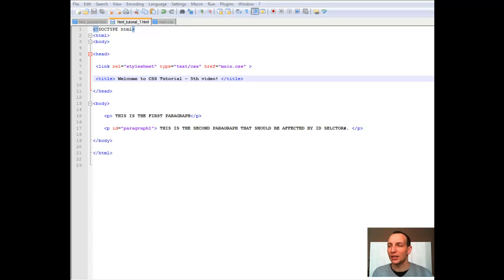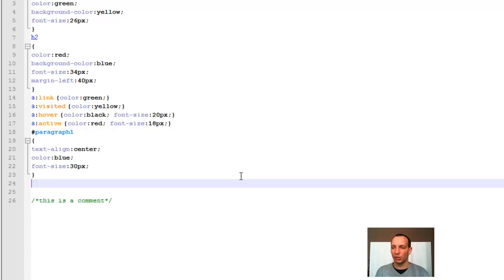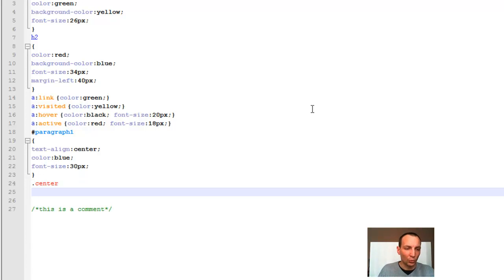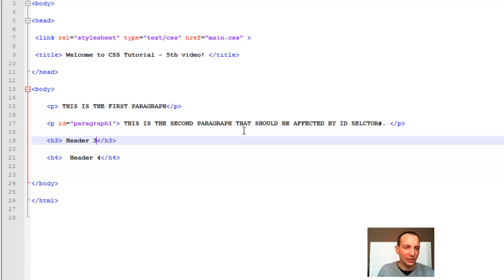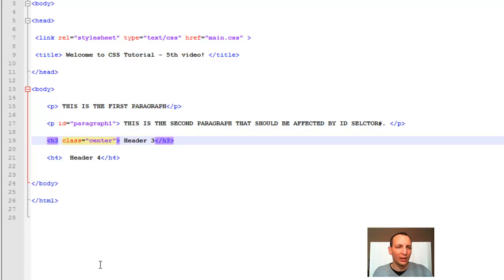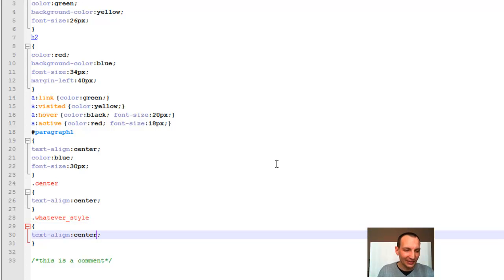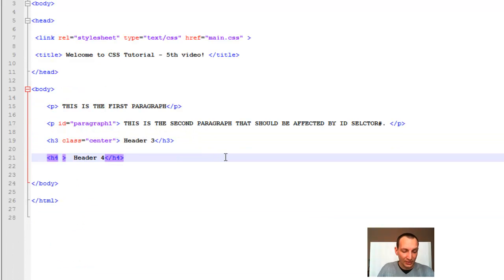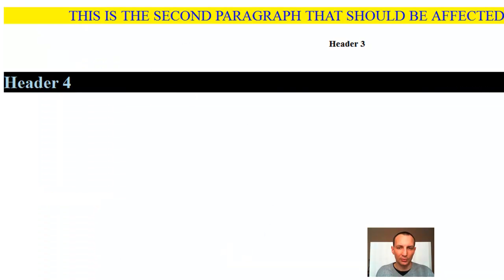CSS - 5th Tutorial - Beginner level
Subjects in this tutorial: CSS external stylesheet. CLASS SELECTOR how to - IMPORTANT.